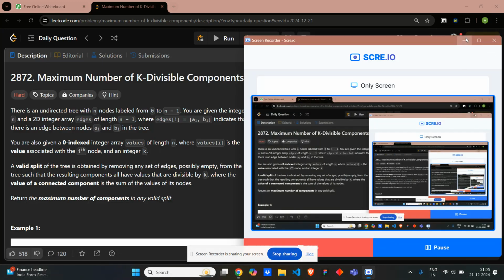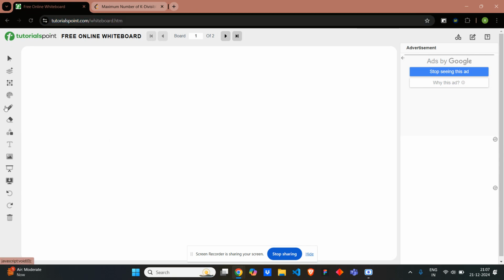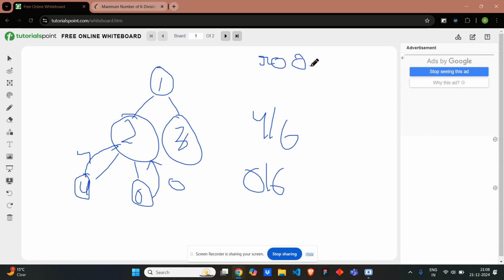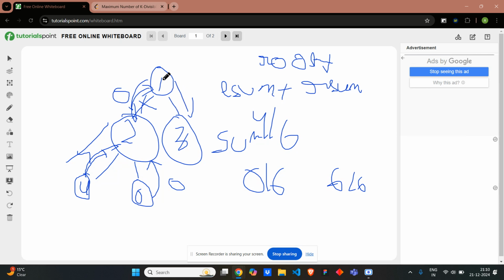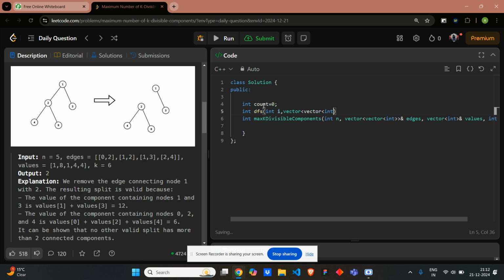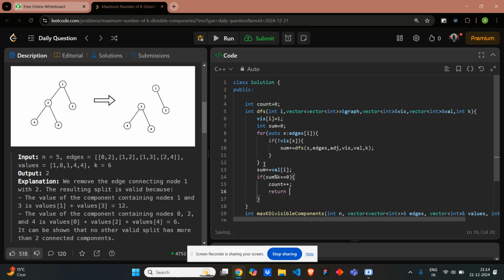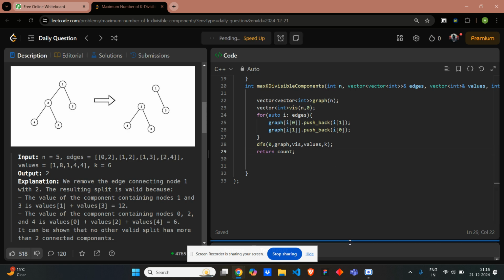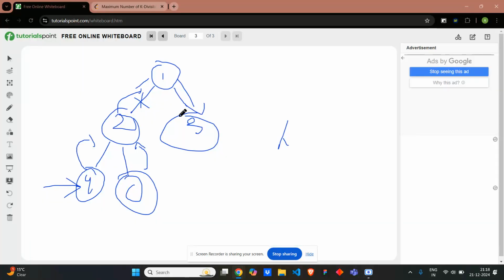🔥 Maximize K-Divisible Components in a Tree | Leetcode 2872 Solution Explained 🚀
"Struggling with Leetcode 2872: Maximum Number of K-Divisible Components? 🤔 Dive into this detailed walkthrough where we solve the problem step-by-step! Learn how to work with trees, implement efficient DFS algorithms, and handle modular arithmetic for optimal solutions.

💡 What you'll learn:

Breaking down the problem statement
Building a DFS-based solution
Insights on optimizing performance
📌 Problem: Given a tree, find the maximum number of components where the sum of values in each component is divisible by k.

🔗 Leetcode Problem: 2872. Maximum Number of K-Divisible Components